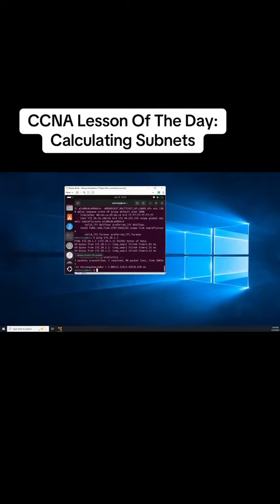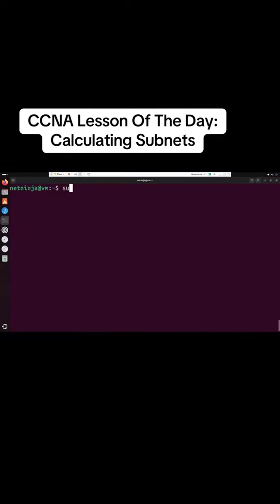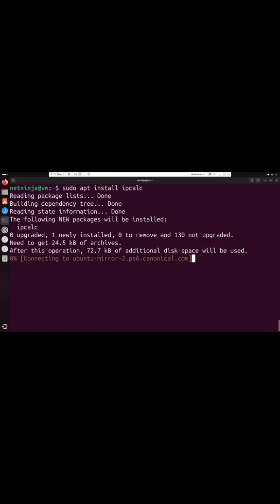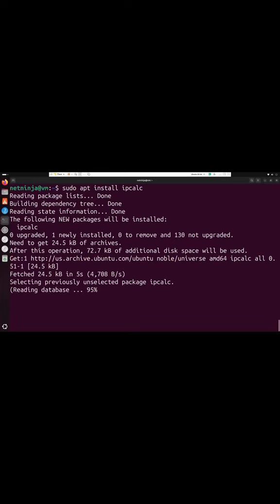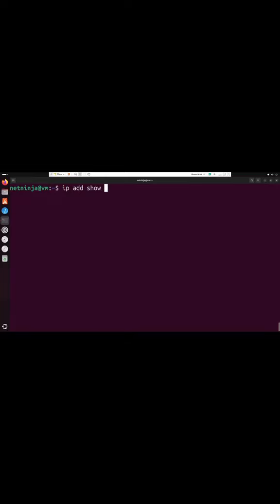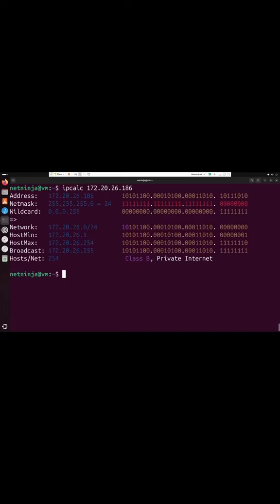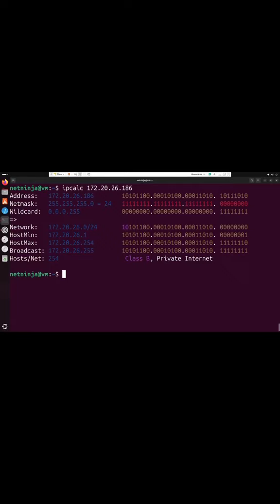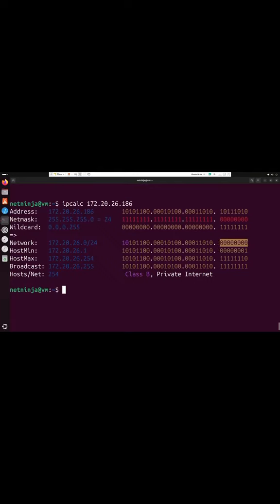Part 3 of Me Teaching You Subnetting#ccna#ciscosystems#subnetmask#calculationtrick#computernetworks